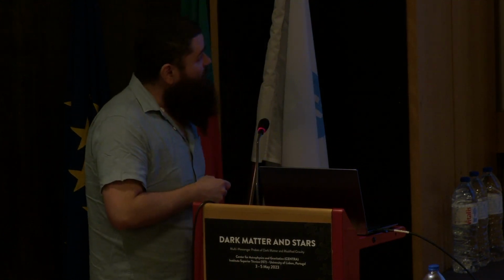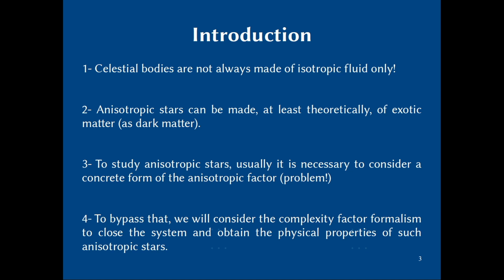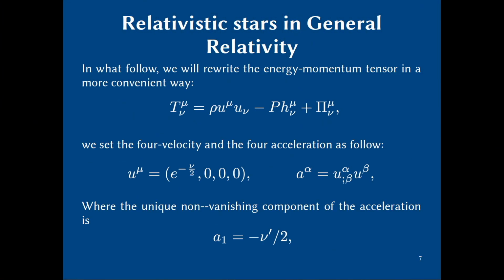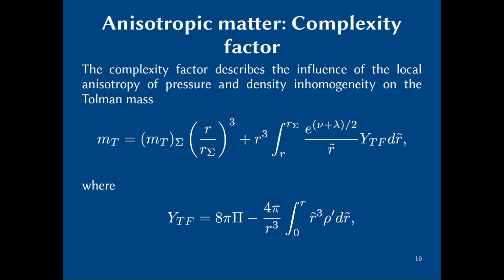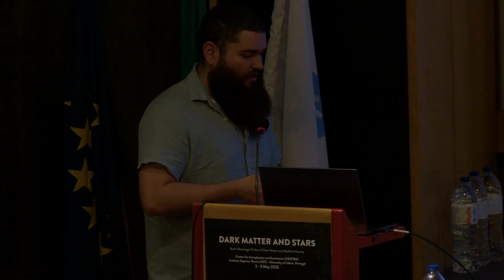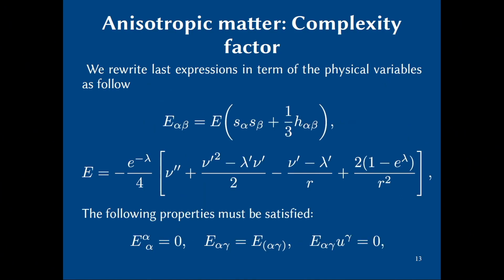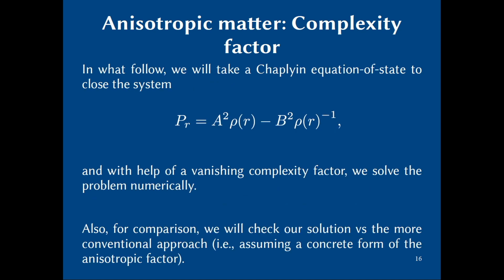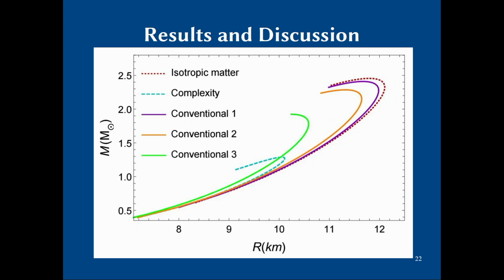Anisotropic Stars Made of Exotic Matter in Light of the Complexity Factor Formalism-Dr. Ángel Rincón